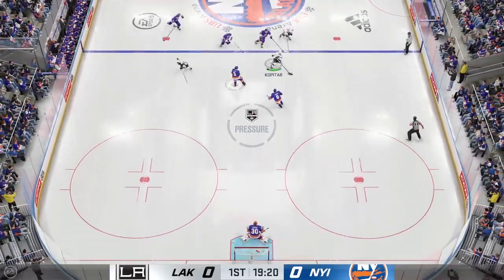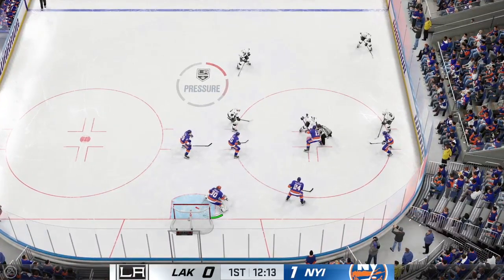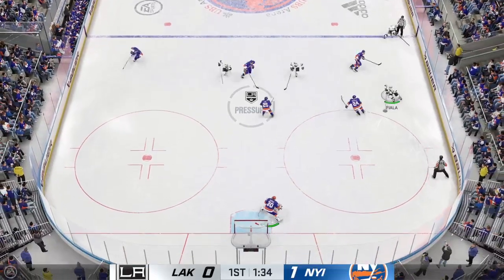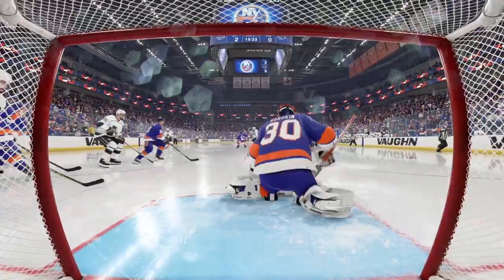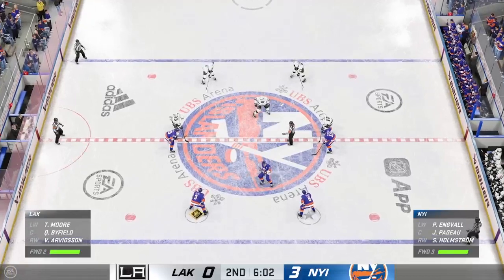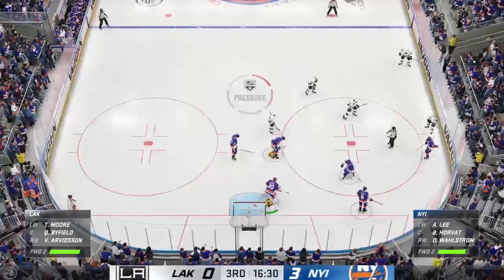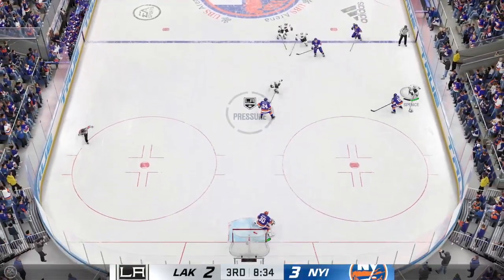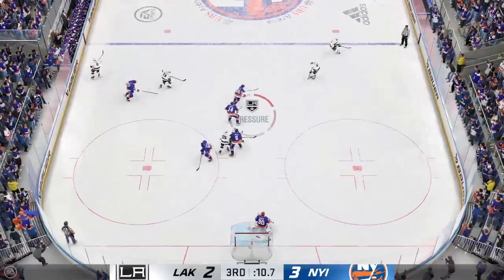nhl 24 new york islanders vs Los Angeles kings game 4